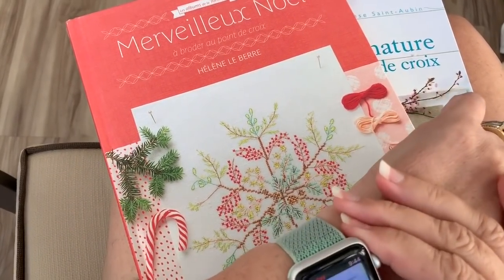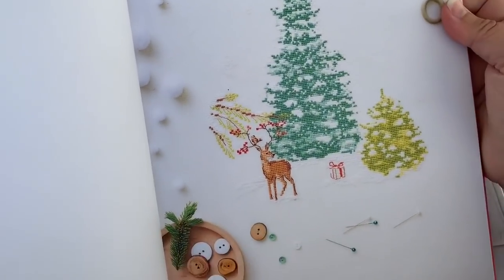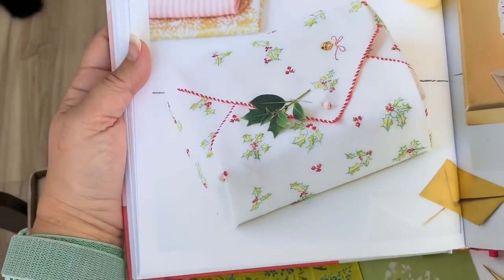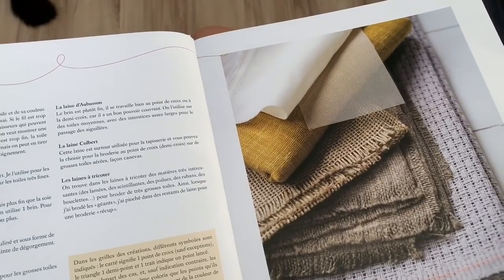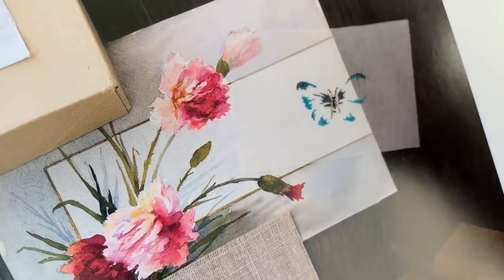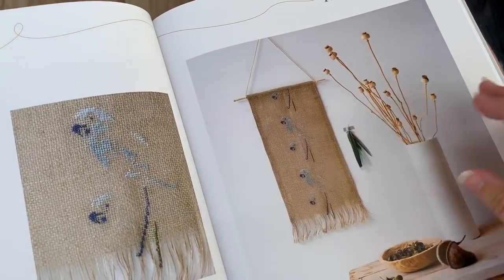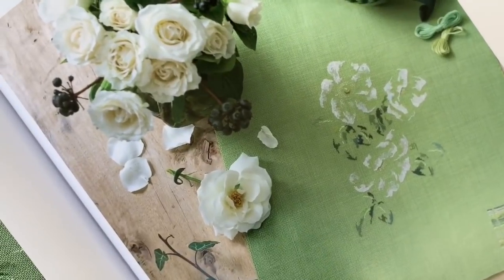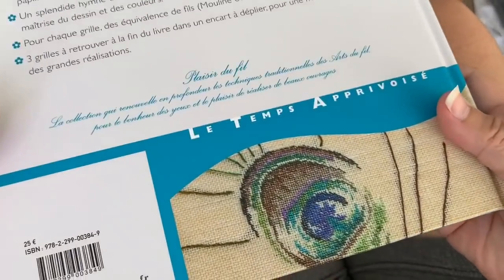Jan Hicks Creates - French Cross Stitch Books Flipthrough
Join me for a Flipthrough of these gorgeous cross stitch books by Helene Le Berre and Marie-Therese Saint-Aubin.